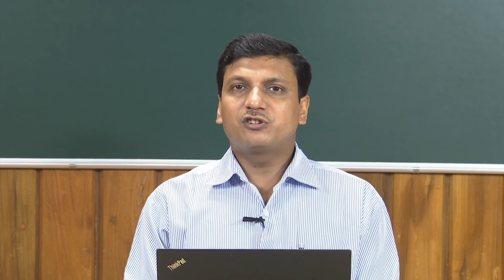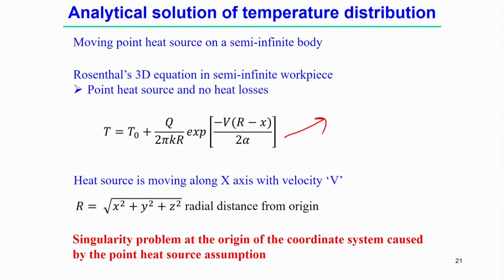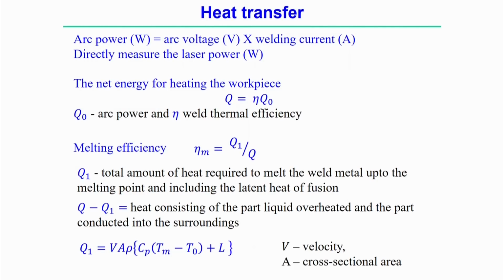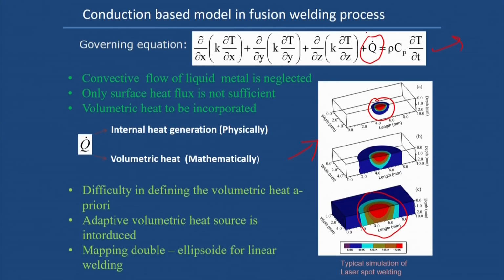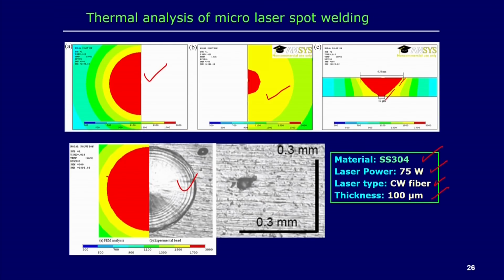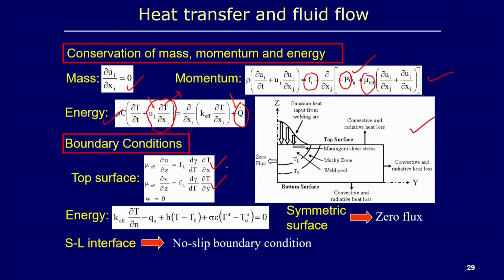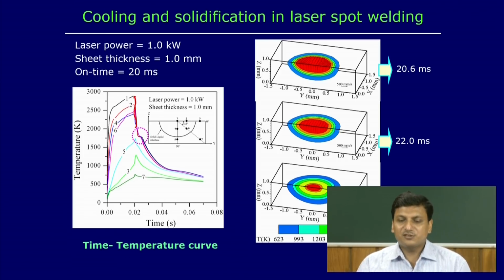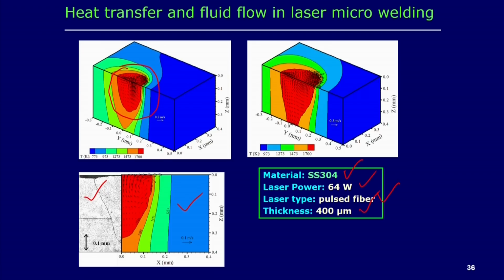Week-4 Lesson-2 Computational Welding Mechanics Part II